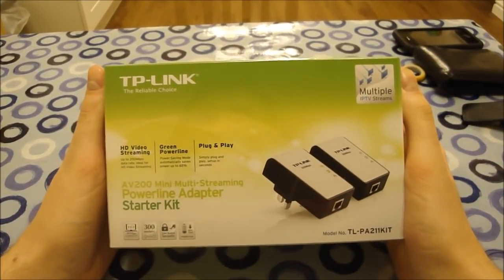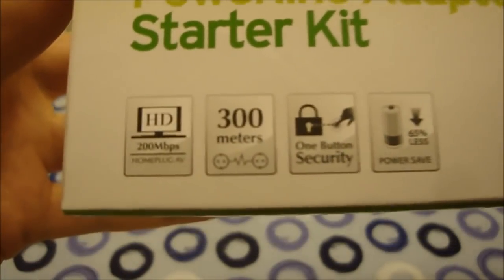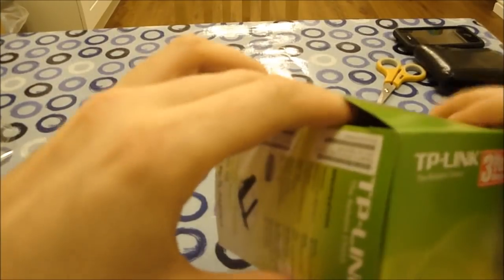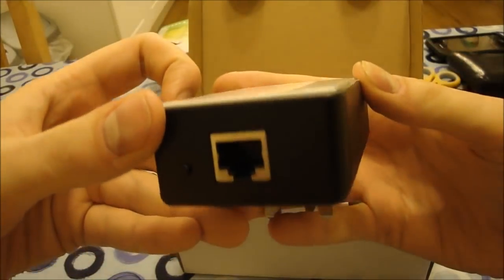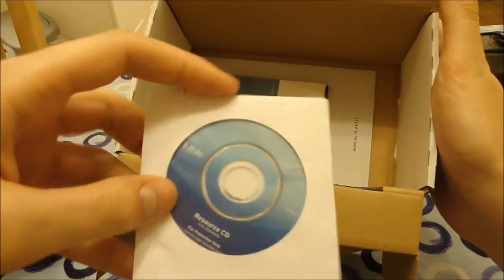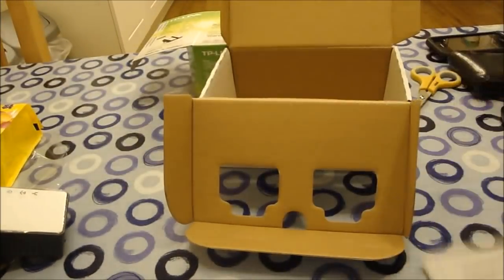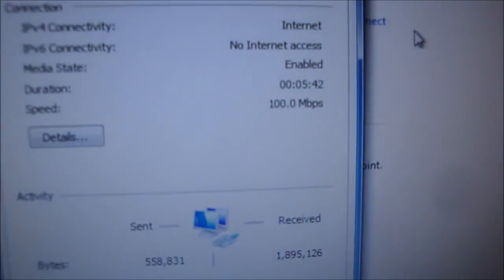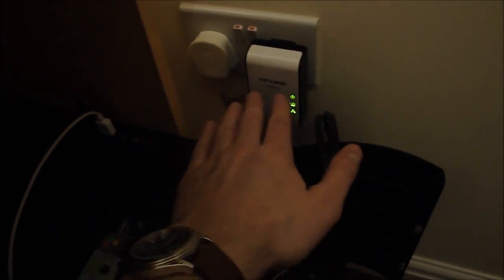TP-Link TL-PA211 Unboxing and demo AV200 Power line Ethernet adapter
This is an unboxing and demo of the TP-Link TL-PA 211 200 mbps powerline ethernet adapter kit.

Do you want to get a hardwired connection from one side of your house to another without having to trail a long cable all the way? Then this is the perfect solution for you!

These little boxes allow you to use the power cables in the walls of your house to transfer a network connection to anywhere with a plug socket!

TP-LINK TL-PA211KIT AV200 Powerline Starter Kit Unboxing and Demo